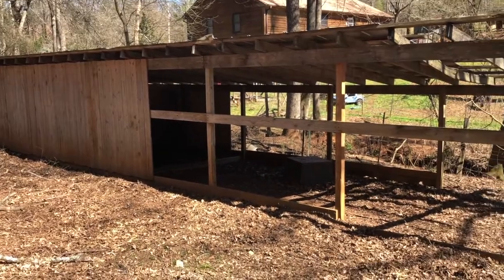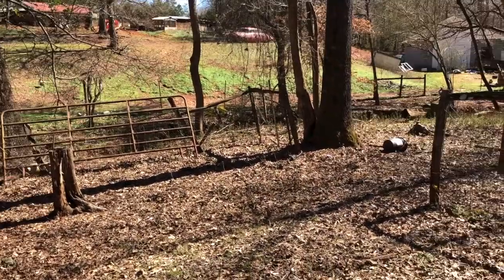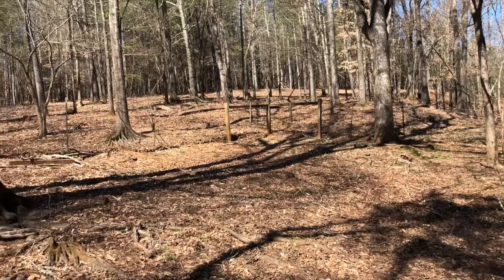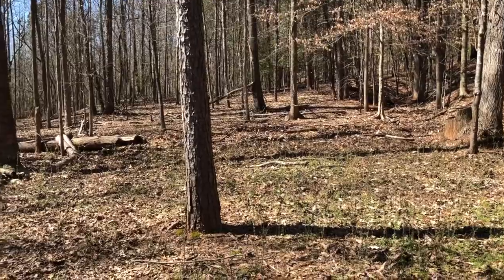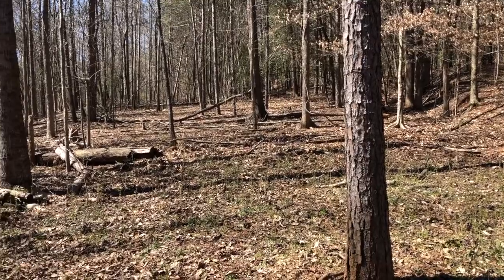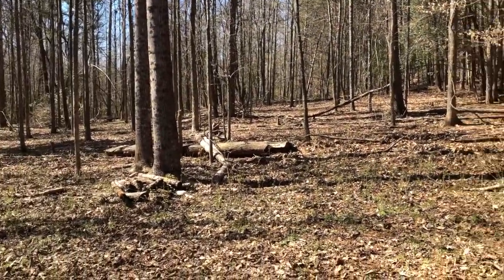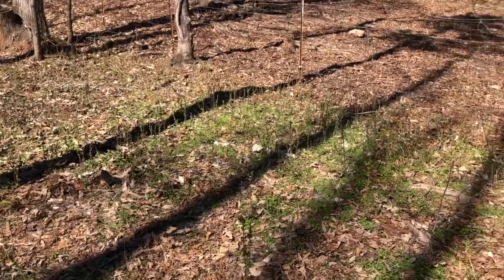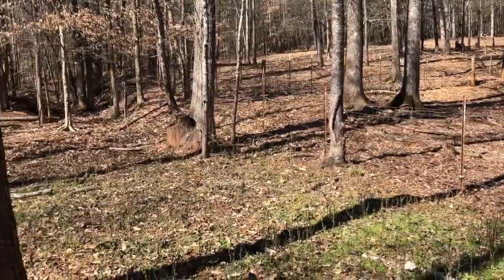Construction Begins/Making Pasture in the Woods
Construction on the farm. How to make pasture in the woods. Potential income source.